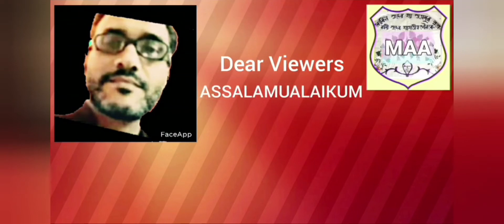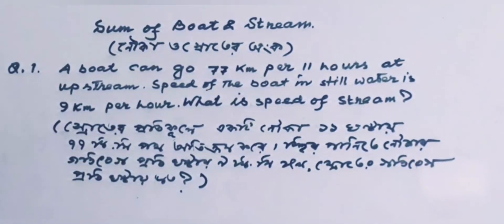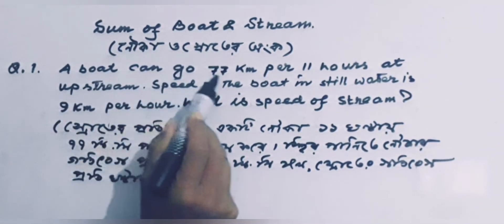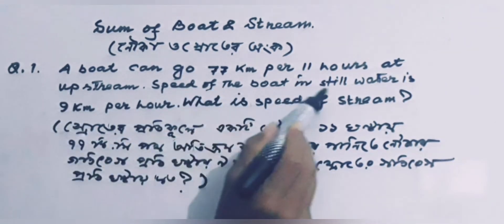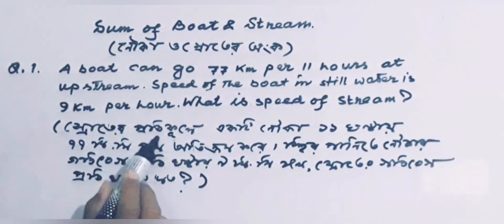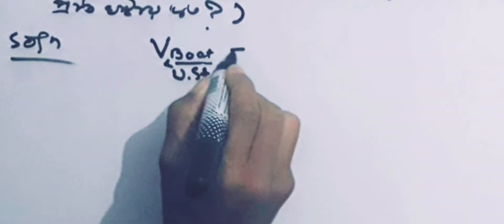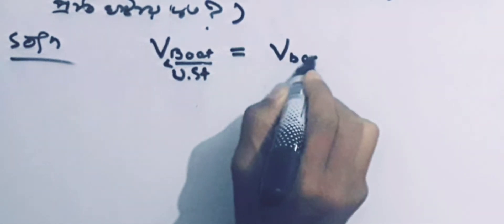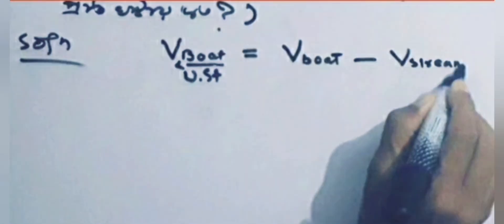Boat & Stream1(নৌকাও স্রোত)#@MAAcademyE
মুনাফা
class 8 Math exercise  2.1,
jsc math exercise 2.1,
munafa ma academy
math for all munafa মুনাফা,
মুনাফার অংক,
অষ্টম শ্রেণির জেএসসির গণিত ম‍্যাথ অনুশীলনী ২.১
মা একাডেমি ।
#‎@MA AcademyE